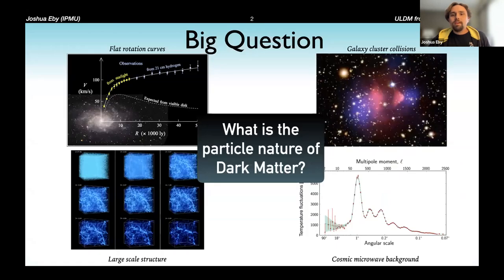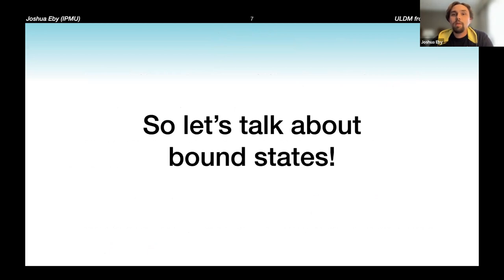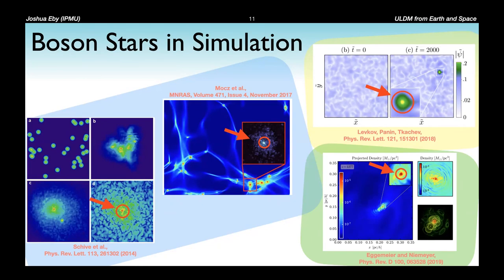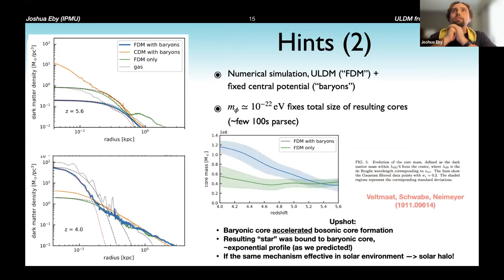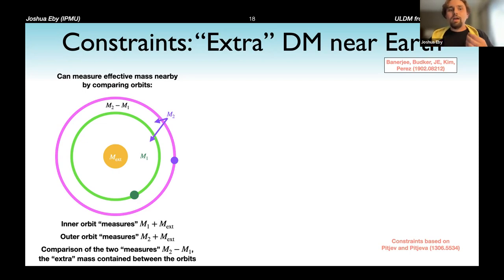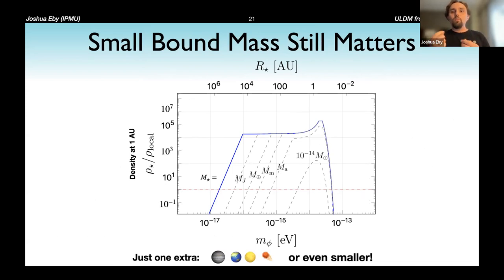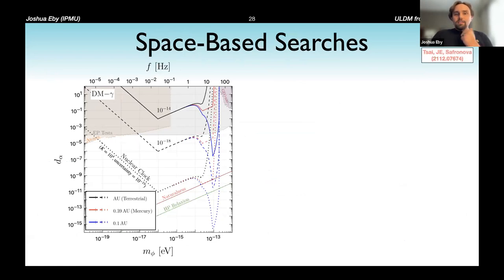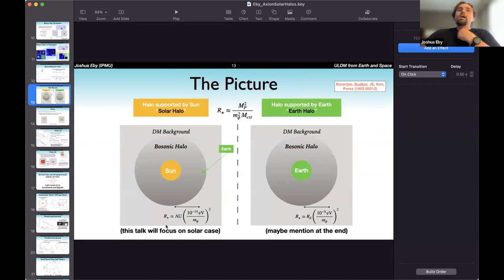NPP Seminar: Joshua Eby (University of Tokyo) - Sept. 13, 2022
Title: Probing Ultralight Dark Matter and the Very Local Density from Earth and Space
Speaker: Joshua Eby (University of Tokyo)

Abstract: Ultralight dark matter (ULDM) is known to form self-gravitating bound states through gravitational relaxation. There are intriguing hints in the literature suggesting similar dynamics might lead to overdensities in the solar system as well, with ULDM becoming bound to the Sun. These Solar Halos can be probed by experiments on Earth when their radius R larger than 1 AU, which implies ULDM particle masses m smaller than 10^{-14} eV. For larger masses m, space-based missions on orbits within 1 AU can probe small, compact Solar Halos with exceptional reach; for scalar couplings probable in current and near-future atomic clock systems, the sensitivity can exceed that of Equivalence Principle tests and probe well-motivated space for natural scalar field models. I will review the state of the art on these topics, including several exciting NASA and international missions that motivate searches aboard space probes.